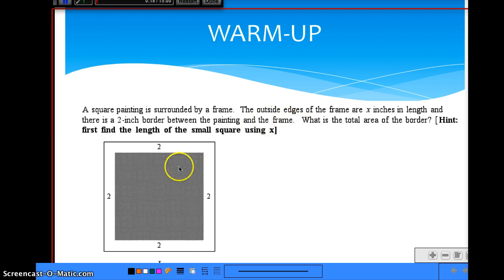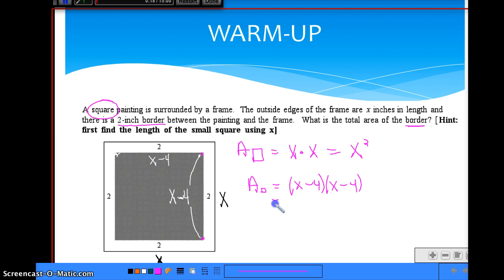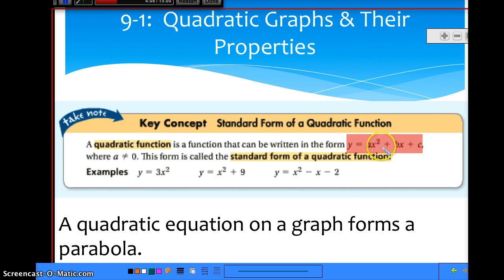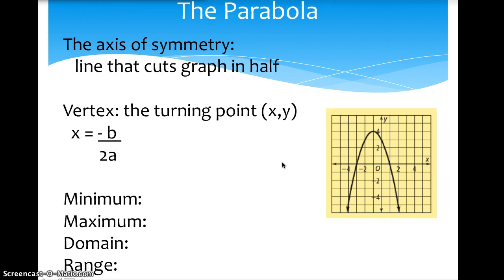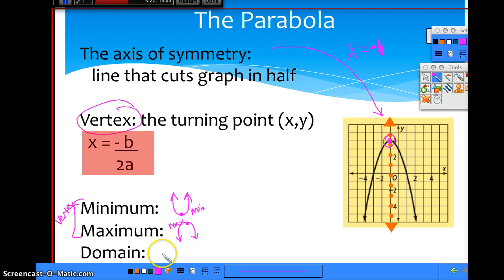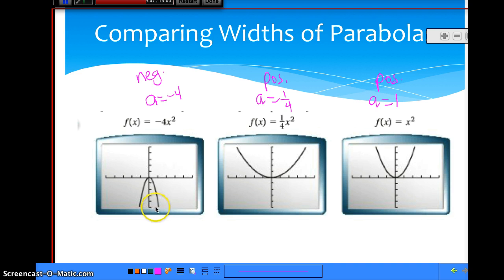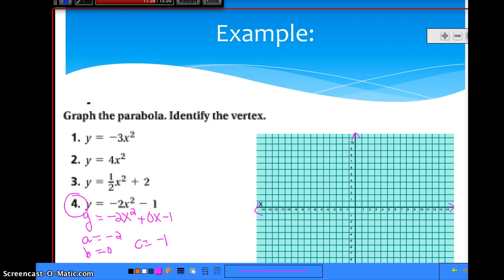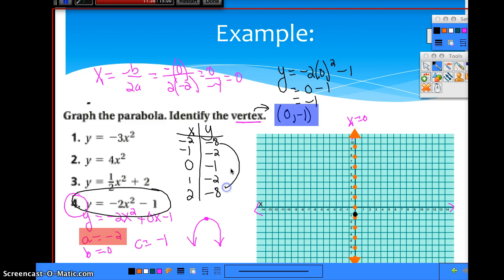Algebra 1 9.1